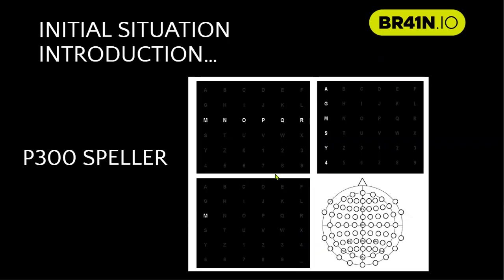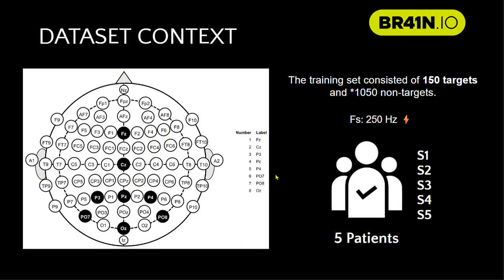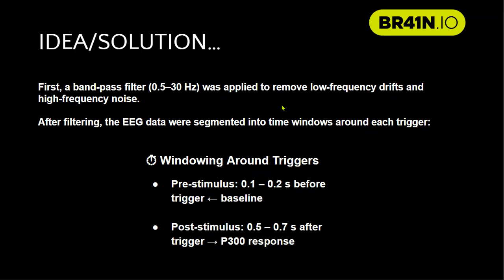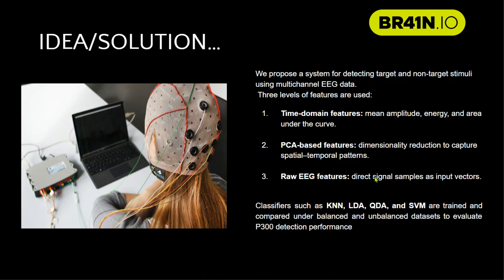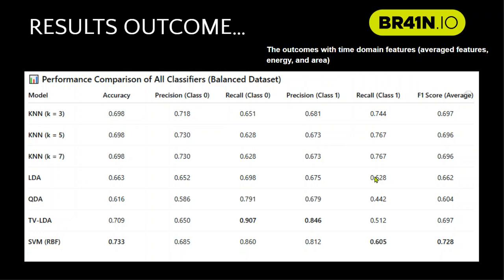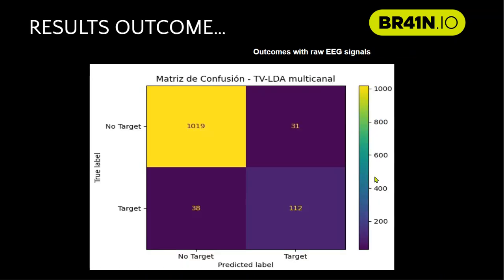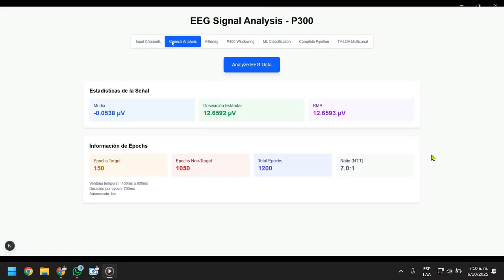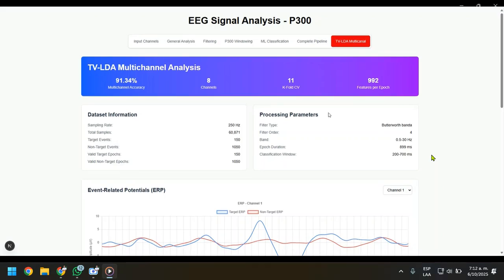P300 Detect: Brain-Computer Interface Communication for Locked-In Patients | BR41N.IO Hackathon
BR41N.IO Hackathon during IEEE SMC 2025 - Third Place winner - Data Analysis

How can Brain-Computer Interfaces help people communicate when they are unable to speak or move? At the BR41N.IO Hackathon, Team P300 Detect developed a real-time P300-based Brain-Computer Interface (BCI) system designed to decode user intent and enable communication through brain signals alone.

Built within just 24 hours, the project focused on one of the most established paradigms in BCI research and cognitive neuroscience: the P300 speller. Using EEG recordings and advanced signal processing techniques, the team developed a complete pipeline for preprocessing, feature extraction, classification, visualization, and user interaction. Their goal was to identify the character a user was focusing on and translate that intention into communication, an approach with significant potential for individuals with locked-in syndrome and severe motor impairments.

The team explored multiple EEG processing methods, including time-domain feature extraction, PCA-based dimensionality reduction, and machine learning approaches such as KNN, LDA, QDA, SVM, and Time-Varying LDA (TVLDA). By comparing different classification strategies and performance metrics, they demonstrated the importance of robust EEG preprocessing, ERP analysis, and machine learning for reliable Brain-Computer Interface communication.

Beyond signal analysis, the team developed an interactive graphical user interface that visualizes EEG signals, trigger events, filtering stages, windowing procedures, and classification results in real time. The application allows users to explore raw EEG data, compare classifiers, and better understand how P300-based communication systems operate.

This project highlights several important topics in neuroscience and neurotechnology, including ERP research, P300 spellers, assistive communication, machine learning, cognitive neuroscience, signal processing, and Brain-Computer Interface development. It also demonstrates how rapidly teams can build meaningful neurotechnology applications when they have access to reliable EEG acquisition, real-time data processing tools, and a complete BCI development ecosystem.

Projects like P300 Detect demonstrate why the Unicorn Hybrid Black is widely used for ERP research, P300 experiments, cognitive neuroscience, assistive technologies, Brain-Computer Interface development, and neurotechnology education. With direct access to raw EEG data, real-time streaming, Python integration, UDP communication, and a complete software ecosystem, researchers and developers can focus on innovation instead of hardware integration and low-level signal acquisition challenges.

BR41N.IO Hackathon projects repeatedly show that students, researchers, startups, and developers can build real-time EEG applications, P300 spellers, Brain-Computer Interfaces, machine learning pipelines, assistive communication systems, and neurotechnology prototypes within just 24 hours using the Unicorn Hybrid Black platform.